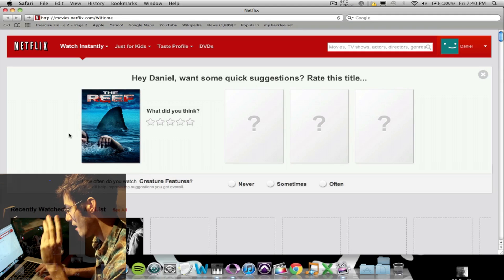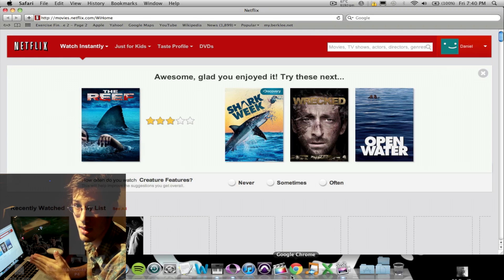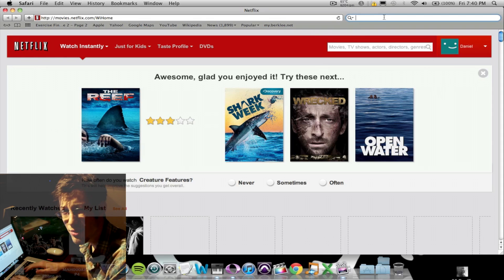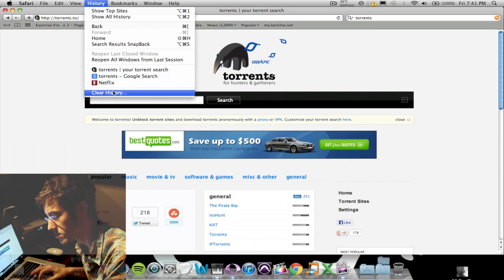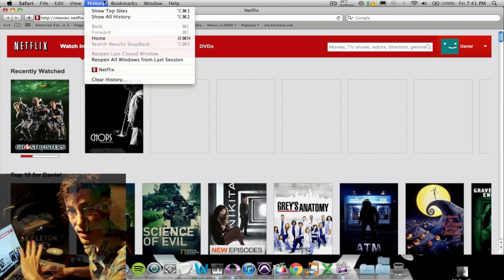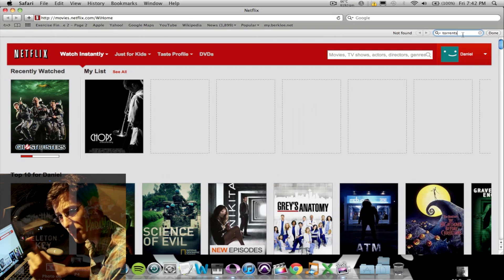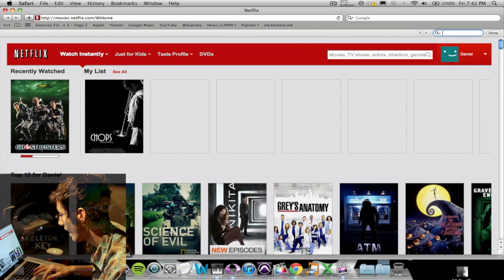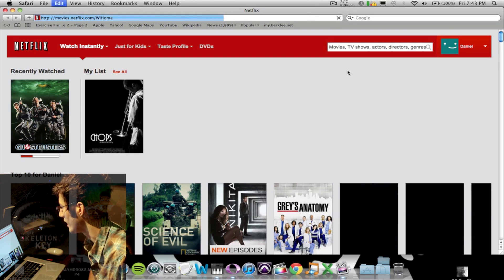Computer Privacy - Clearing Your History Isn't Enough.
I Do Not endorse the illegal download of media in any way.  The "torrents" search was simply an example of something you might not want others to see.  This video is exclusive to OSX 10.6.8.  I can not verify this function on other operating systems.  This may be basic information, but it's something not many users might realize.  Hope you learned something!